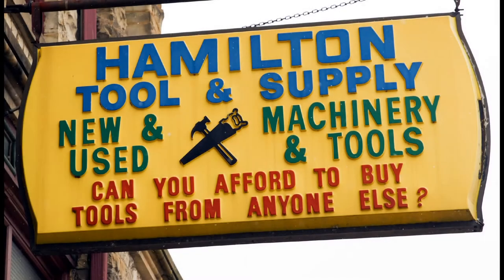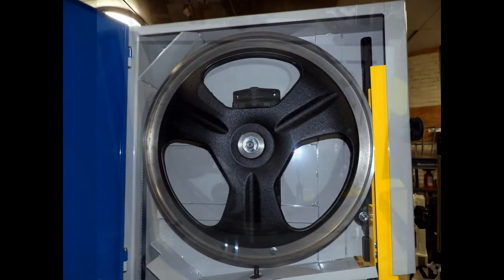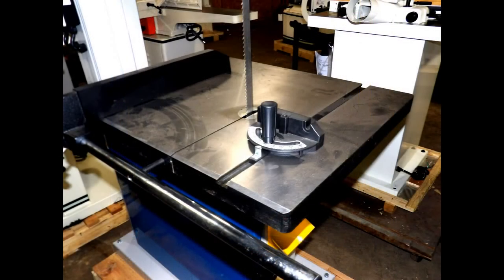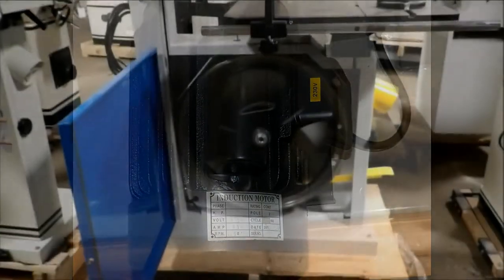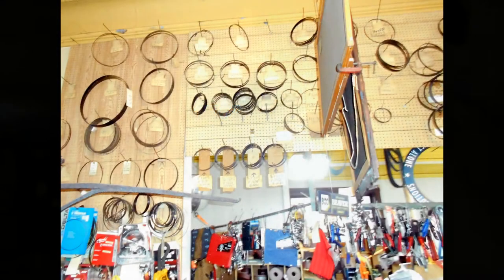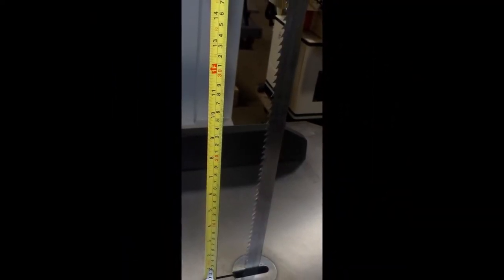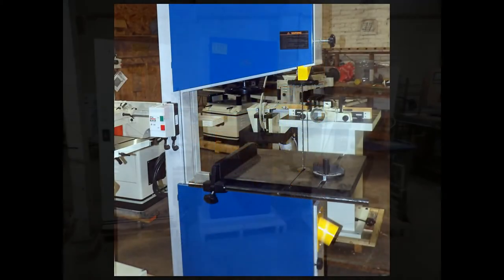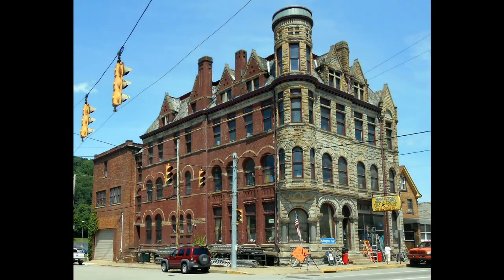THE BEST 24 RESAW WOOD CUTTING BANDSAW THE ACCURA 02024 24 BANDSAW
Short Video Presenting the Accura 02024 Resaw-Bandsaw. Hamilton Tool & Supply Company, Beaver Fal, PA 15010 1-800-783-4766.